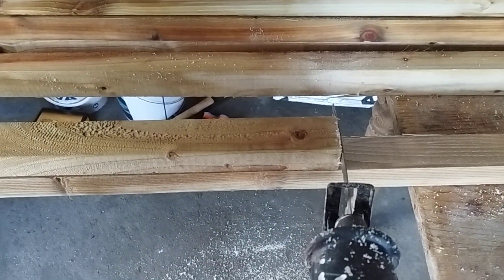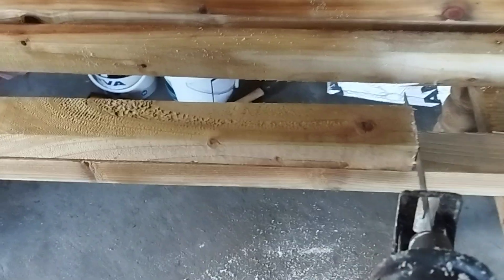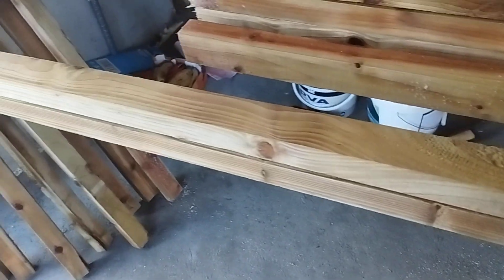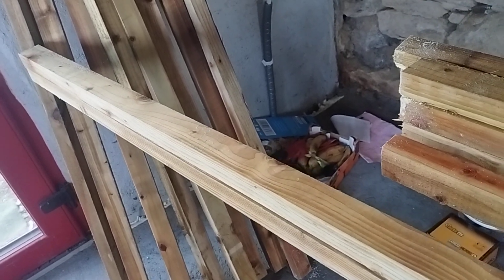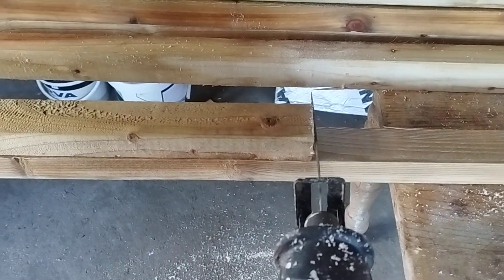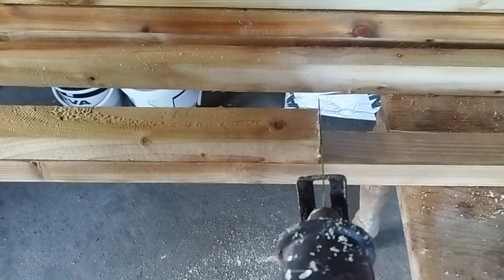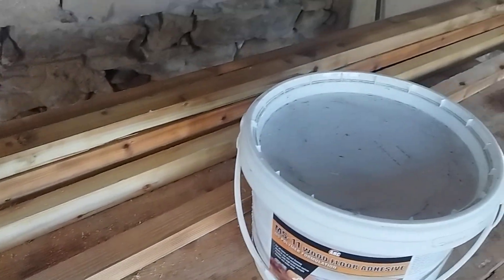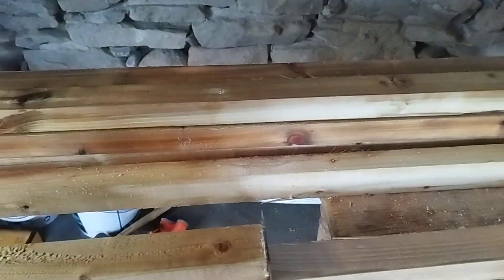Irish Stone Cottage Restoration "Cutting the Battens"